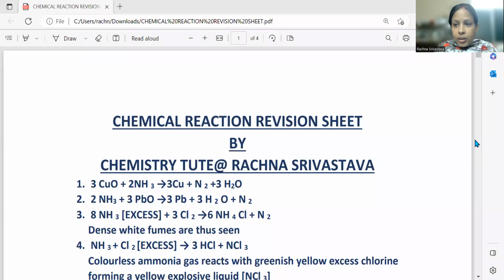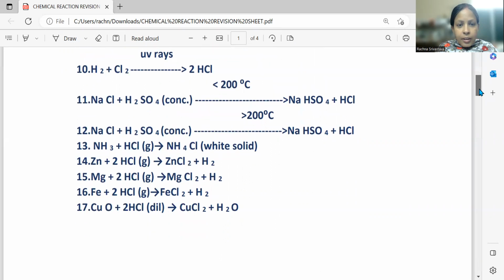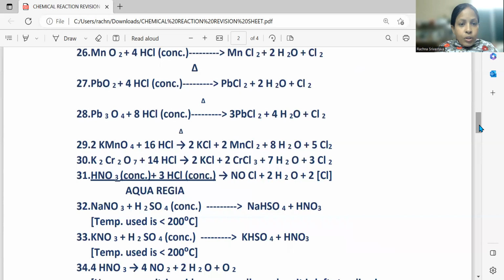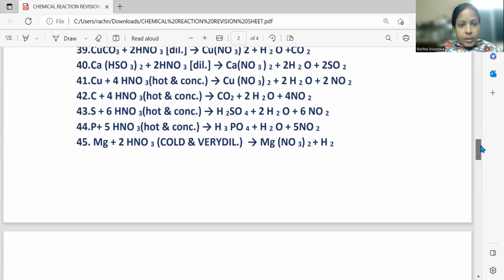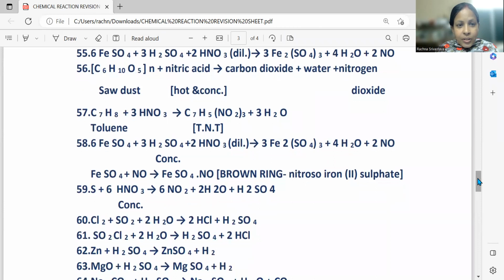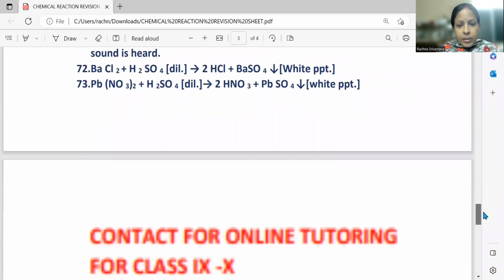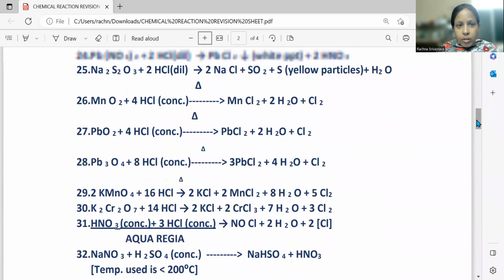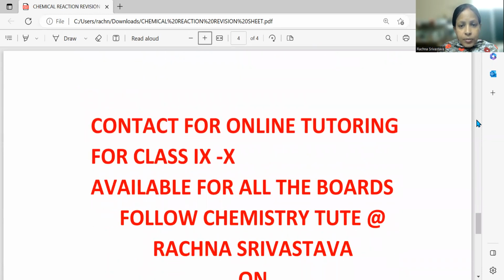IMPORTANT CHEMISTRY REACTION REVISION WORKSHEET FOR CLASS X BY CHEMISTRY TUTE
IMPORTANT REACTIONS FROM STUDY OF COMPOUNDS